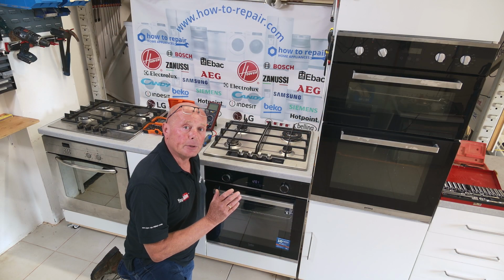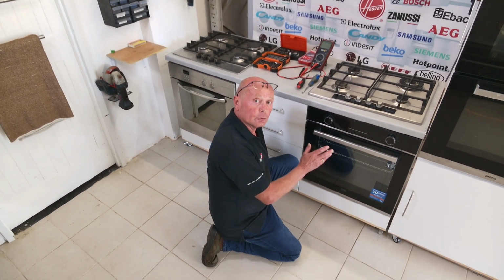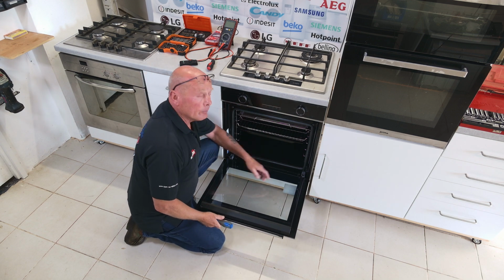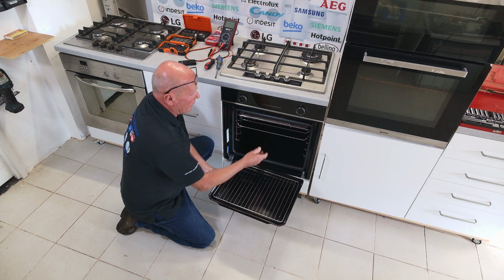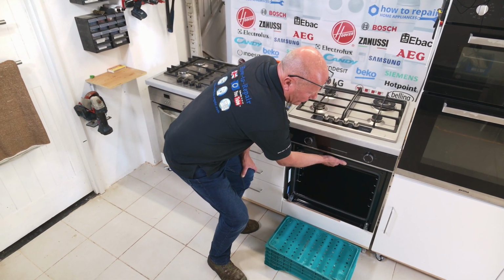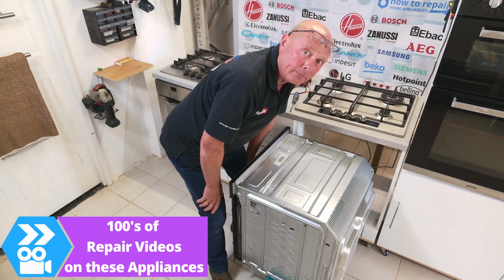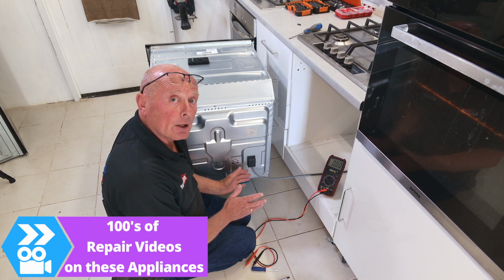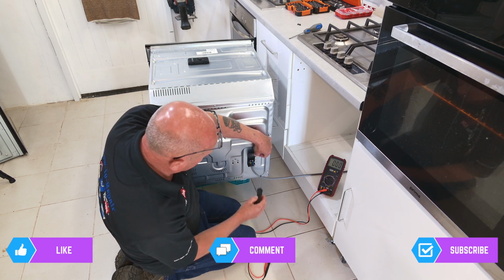How To Remove A Built-In Oven? Single & Double Oven Removal Guide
🔧 In this video, I wanted to teach how to safely remove your built-in oven, whether it's a single or double. I explain the process for a single oven, but the principle is the same for a double oven. Apart from freestandings, built-in ovens require removing the housing first to work on.

If you have any questions about your cooker or oven, please provide your brand, full model number which is written on the identification label, and a detailed description of the issue. A video shoot of the problem would be perfect as well.

🛒 *You Can Use Your Full Model Number To Get The Spare Parts You Need*

⏲️ We've added timestamps below to make it easier for you to navigate this video:

00:00 How to Remove Single & Double Beko Ovens?
00:28 How to Safely Disconnect and Remove Your Beko Oven From Electricity?
01:22 Steps to Detach and Lift Out Your Beko Oven
02:59 Removing The Plug & Wires From Your Beko Oven
03:53 Don’t Forget To Support Us!

🌟 Stay up-to-the-minute with our appliance repair guides and tips!

🍻 Saved a few quid or clocked some extra time thanks to our tips? Feel free to [Buy Paul a Beer] cheers from us to you for keeping the advice river flowing!

👍 Make us your go-to by marking us as your favorite. If our content hits the spot, give us a follow on social media for an ongoing treasure trove of appliance wisdom. Your support amplifies our work and keeps our community thriving.